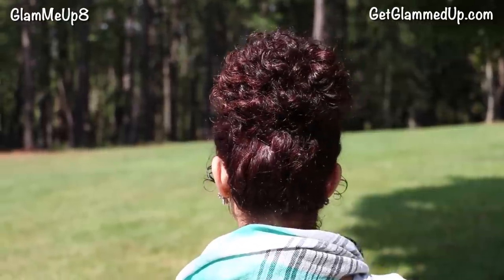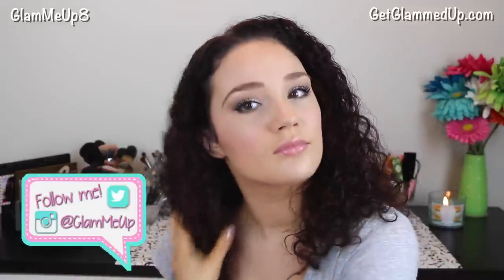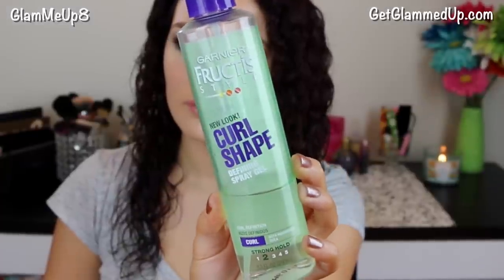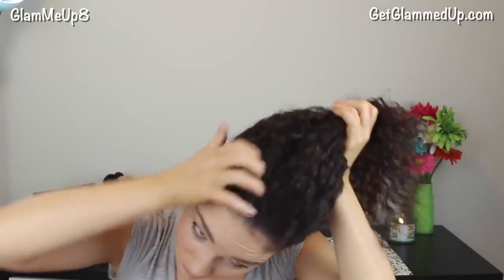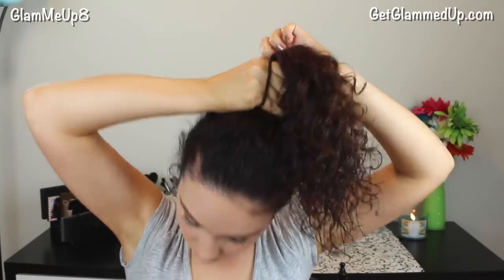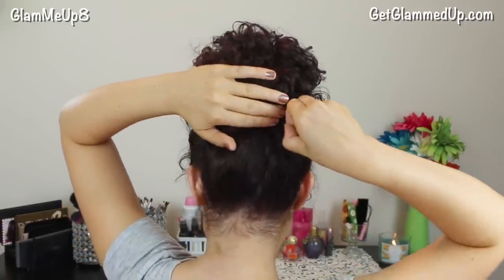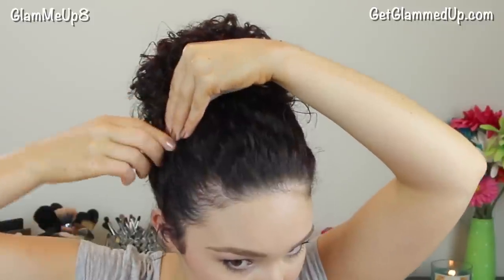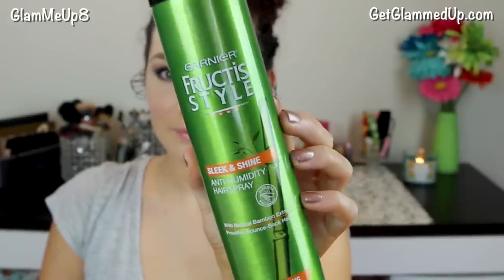Effortless Curly Bun – Style Spotting with Garnier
Water Lily from the Youtube music library